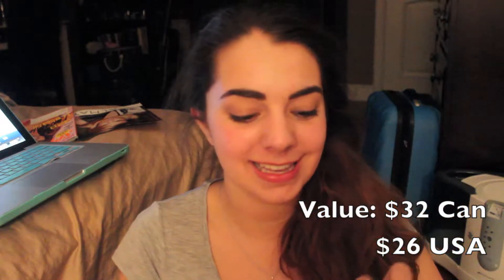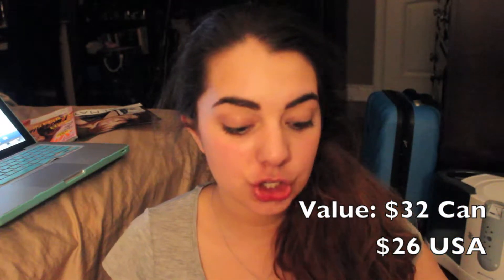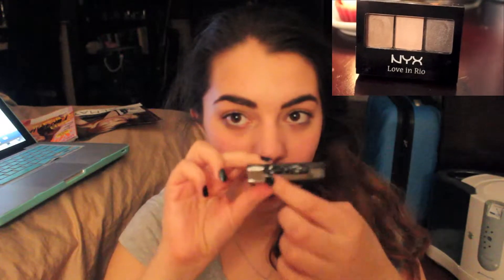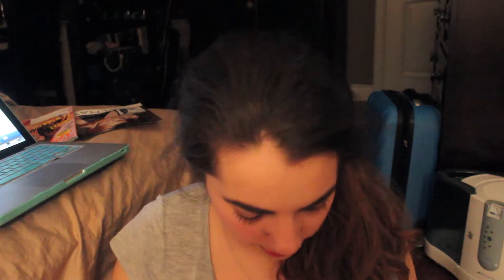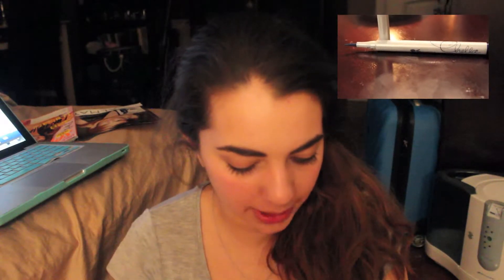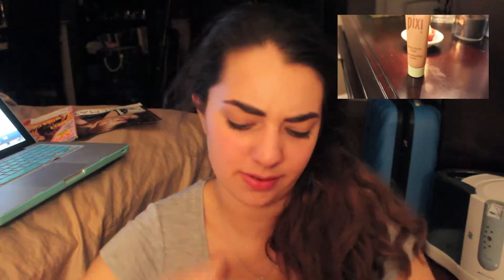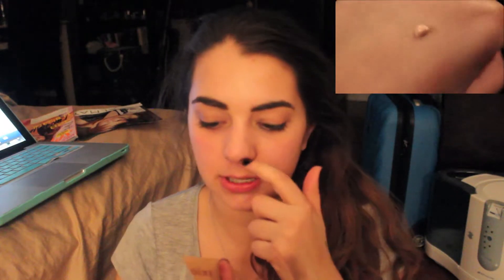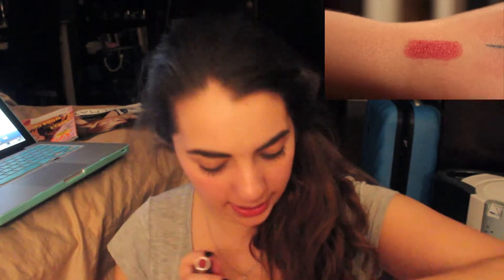March 2014 Ipsy Unbagging!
As this is my last Ipsy unbagging I did allll the fancy editing stuff which is why it is kinda late...
Also thank you to Jen from JenLuvsReview I LOVE THE HIGHBEAM!
And yes I gave my self vampire eyes in the thumbnail
Linksss

PS These are all my own opinions... I mean who else would they be?